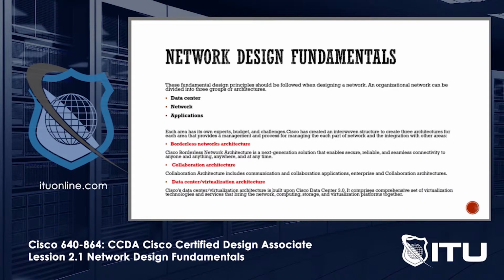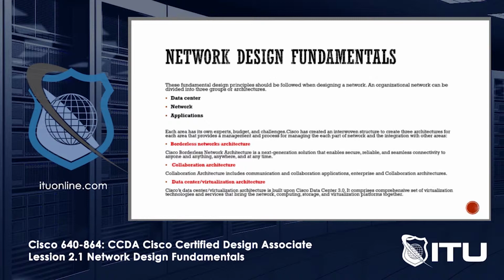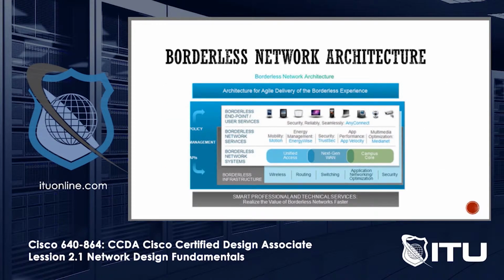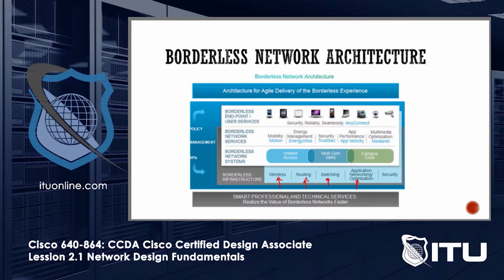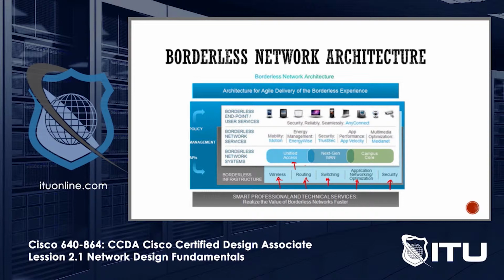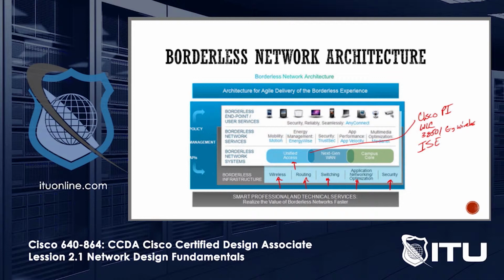* Exam Retired * Cisco CCDA - Lesson 2 1 Network Design Fundamentals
This video is a part of the ITU course Cisco 640-864: CCDA Cisco Certified Design Associate